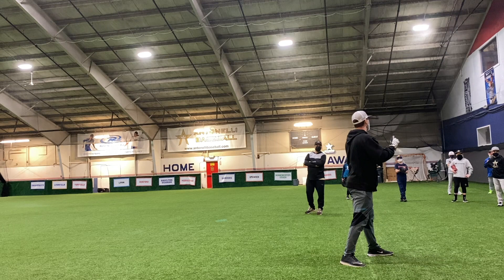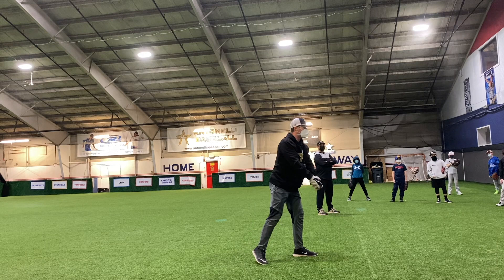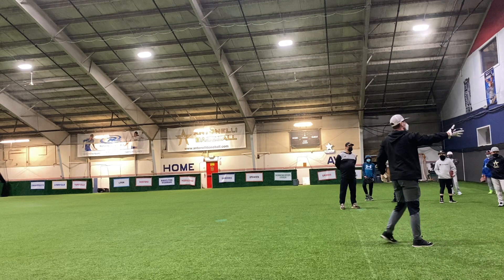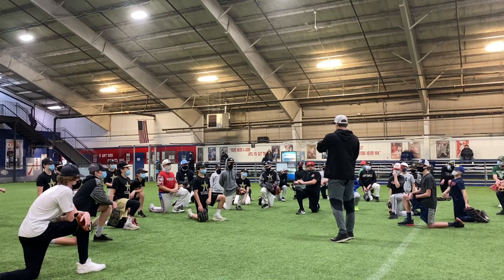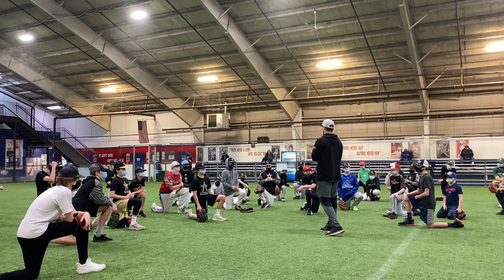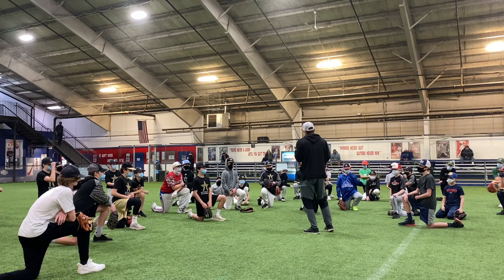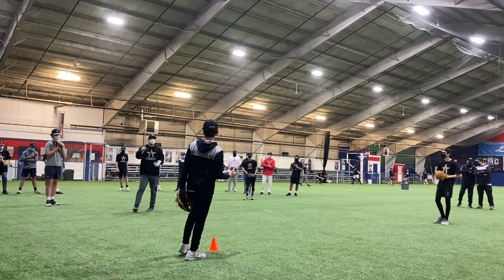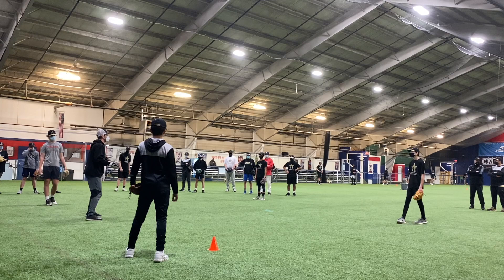Double Play Instruction With Our Antonelli Baseball Teams